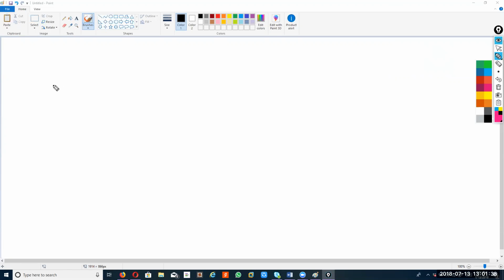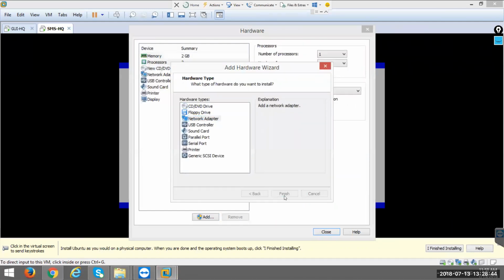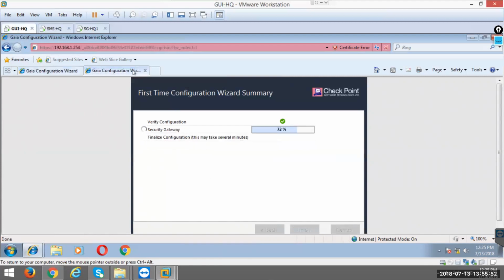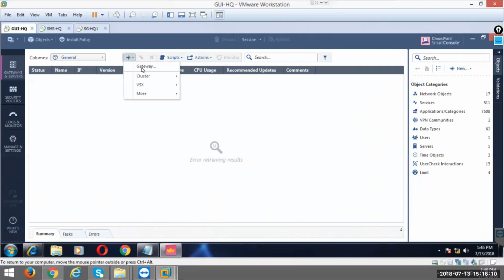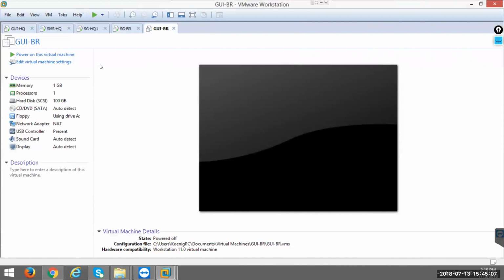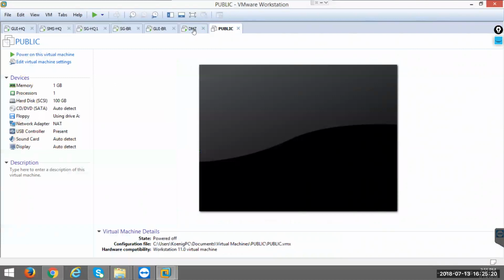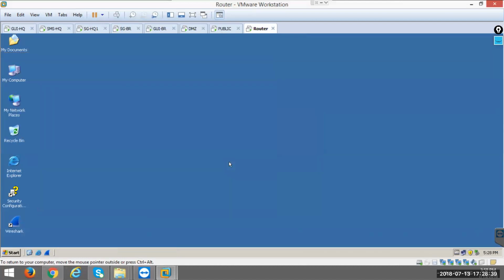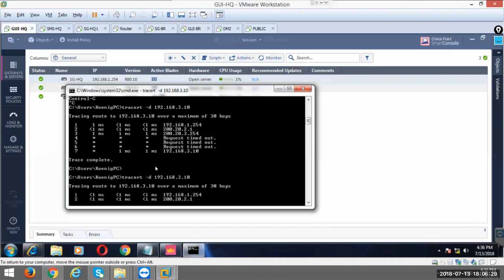Creating Checkpoint Lab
Checkcpoint R80 lab creation